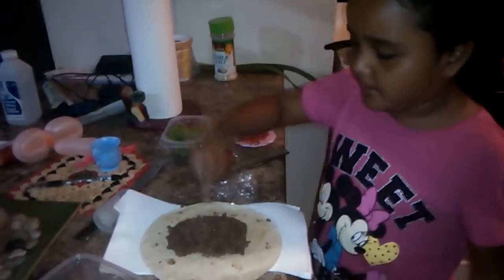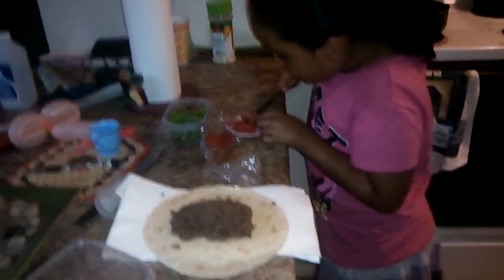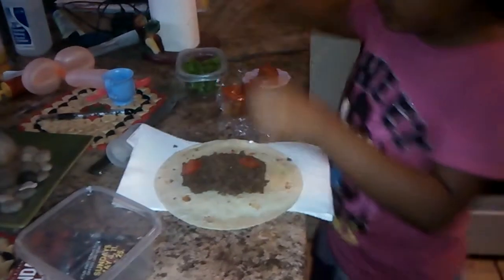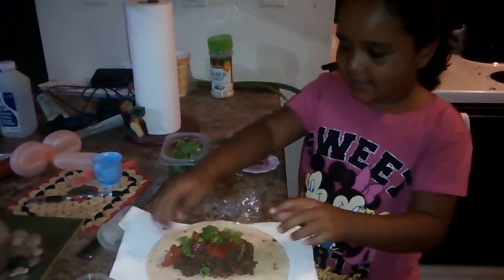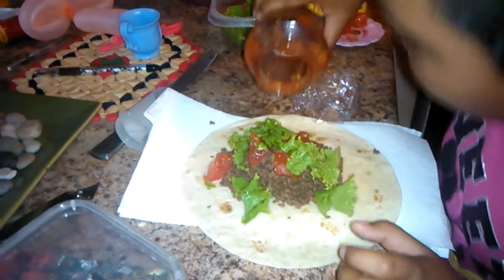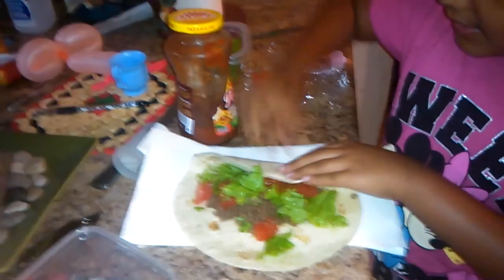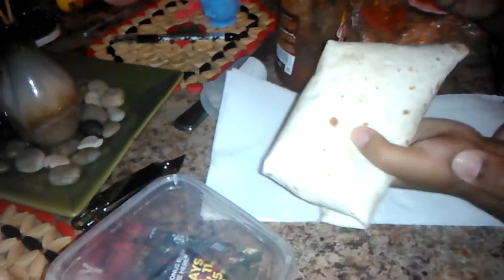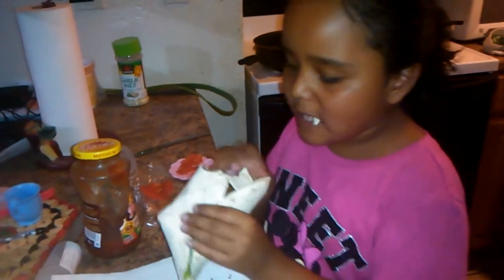Kids cooking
Jahlysa is making a big burrito